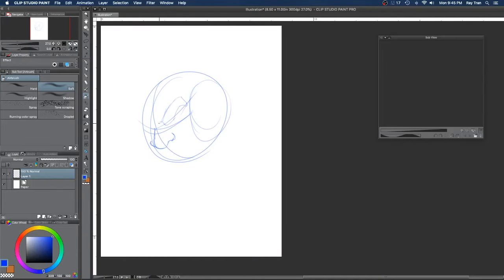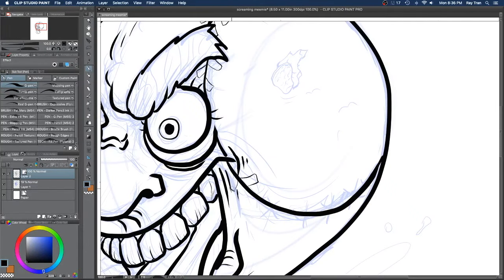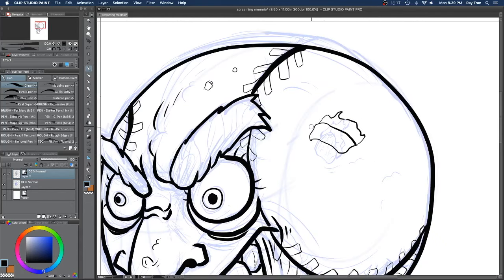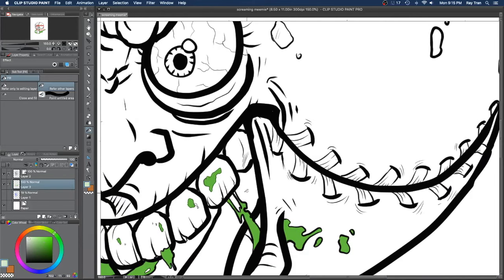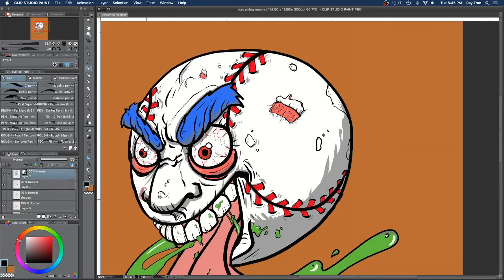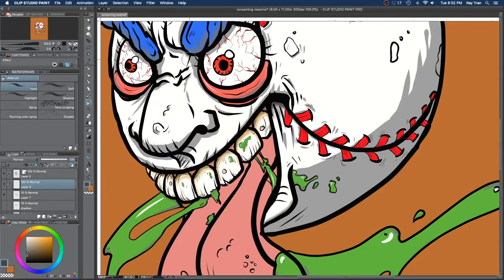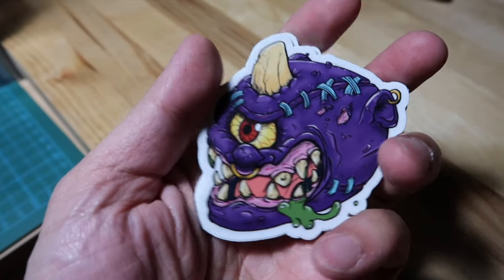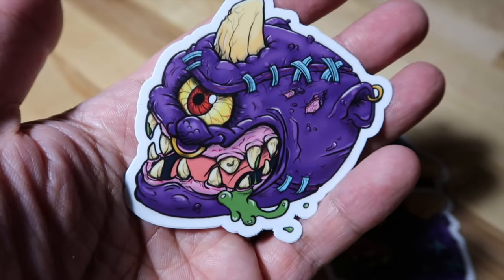Drawing Madballs Screaming MeeMie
Hello Youtube!  Welcome to another video on Sketchworks channel. This is number 2 drawing of 8.  I will be drawing all 8 Madballs Series 1 balls as a little mini project of mine.  I'm using Clip Studio Paint on a Wacom 16 inch Cintiq.  These are the tools I will be using for this series.